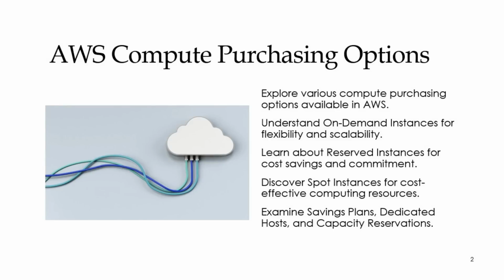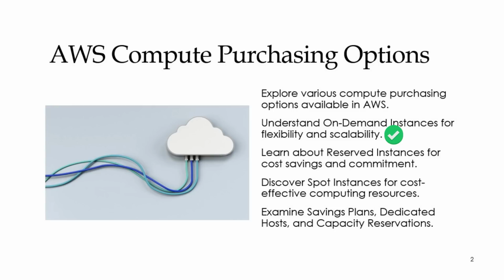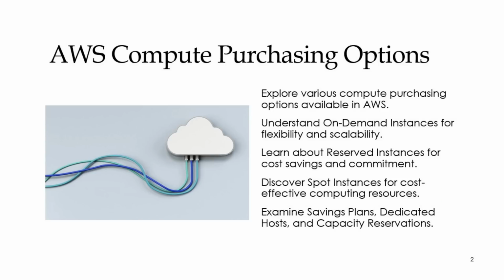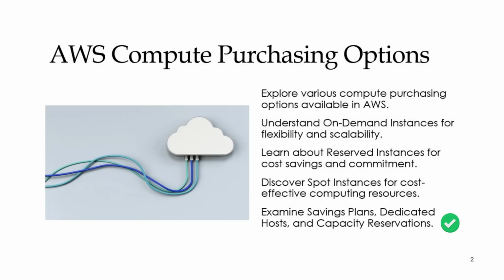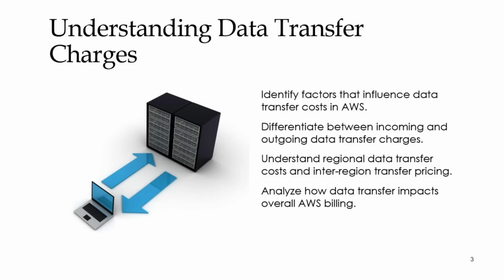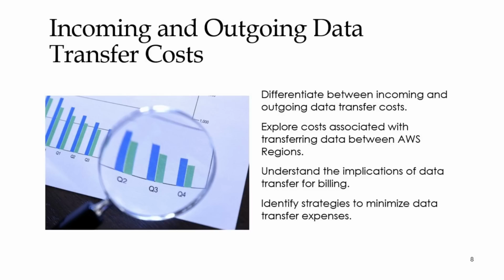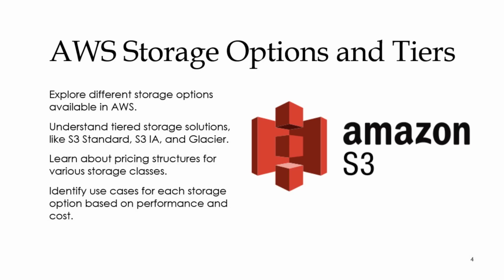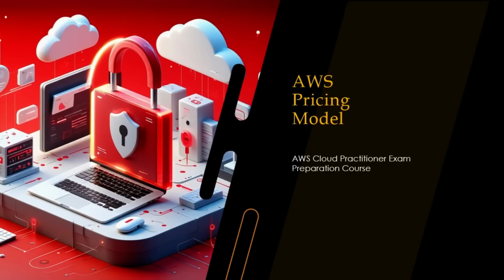AWS Pricing Model EXPOSED What They Don't Want You to Know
Unlock the secrets of AWS pricing models in this informative video! We delve into various compute purchasing options, including On-Demand Instances, Reserved Instances, Spot Instances, and more. Discover how to optimize your cloud spending with Savings Plans and Dedicated Hosts.

We’ll also break down data transfer charges and explore different storage options and tiers, helping you understand when and how to leverage each model effectively. Using real-world examples, we’ll guide you through the intricacies of Reserved Instance flexibility and its behavior in AWS Organizations.

Whether you're a cloud novice or a seasoned pro, this video is packed with valuable insights!